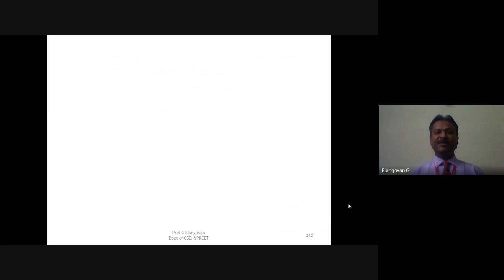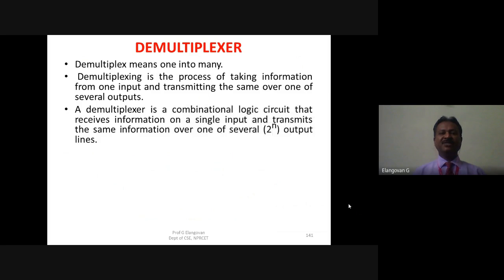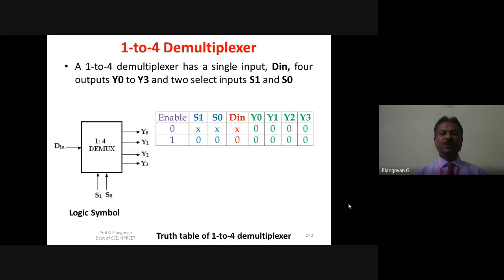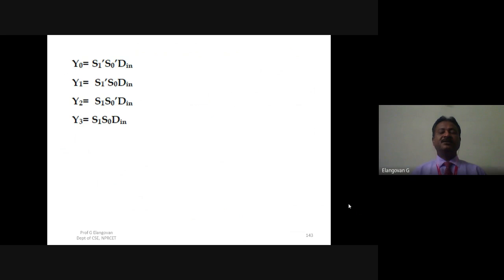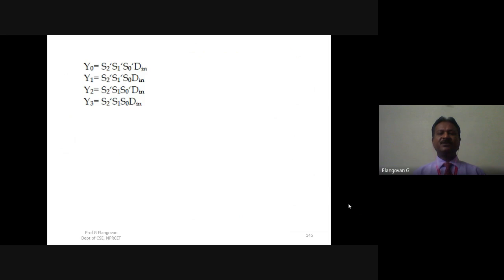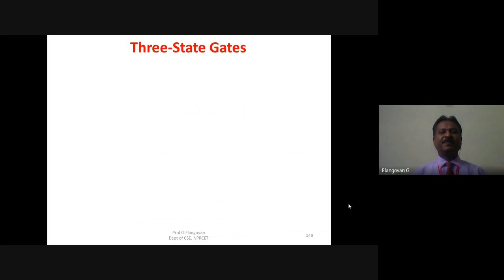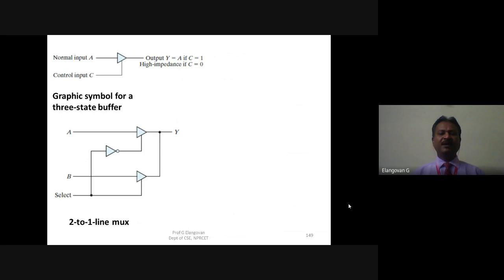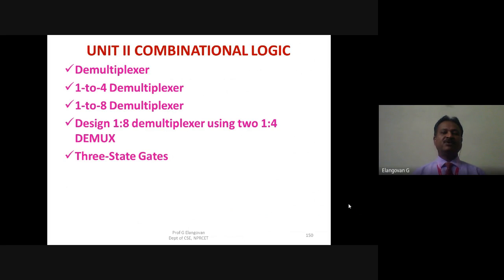CS8351 DPSD U2 DEMULTIPLEXERS